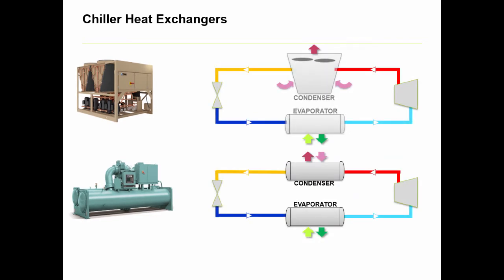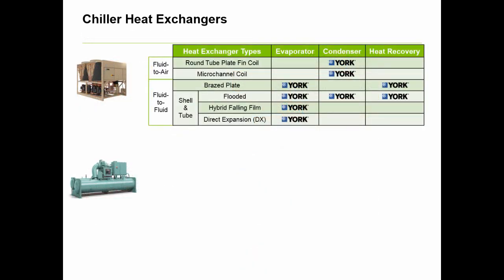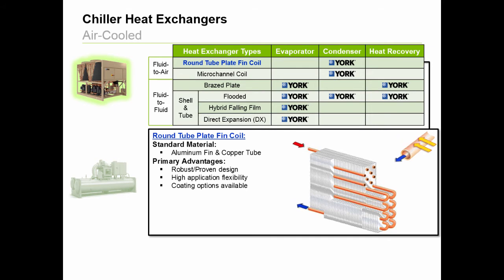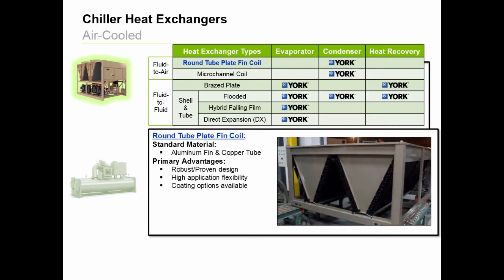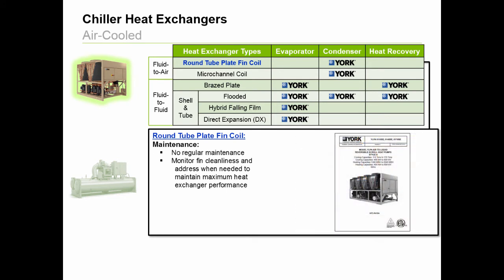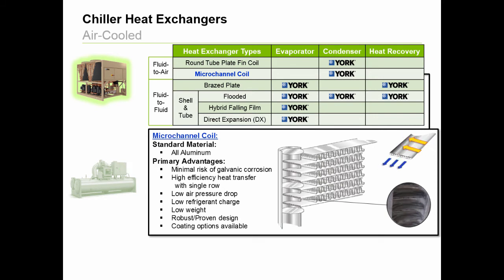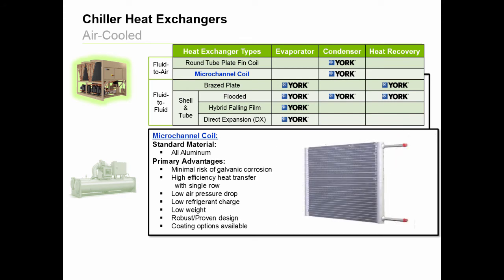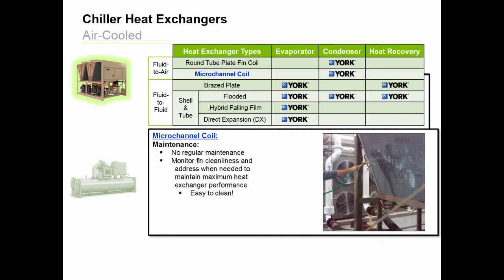Chiller Heat Exchanger Advantages & Applications (Part 1 of 2)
This video is the first of a two part series.  It discusses the different types of heat exchangers used in YORK brand chiller products, how they work, and typical application and maintenance considerations. Part 1 focuses on fluid-to-air heat exchangers.

The video that follows is for educational use only. It is not intended as a substitute for full professional training or careful job planning, as each installation varies in its individual circumstances. Professional judgment is required with each installation, in conjunction with any applicable laws, regulations, or building codes. Copyright Johnson Controls International Plc 2016.